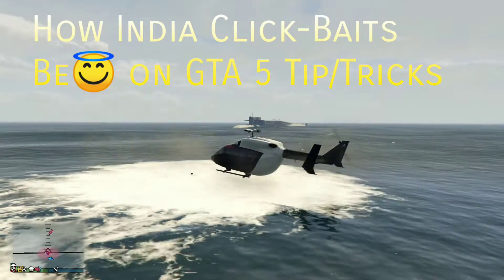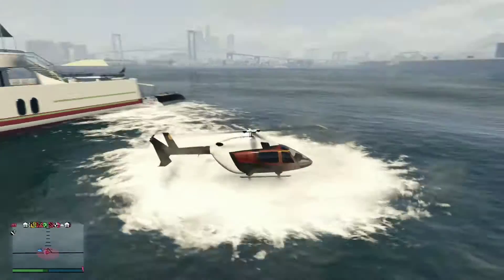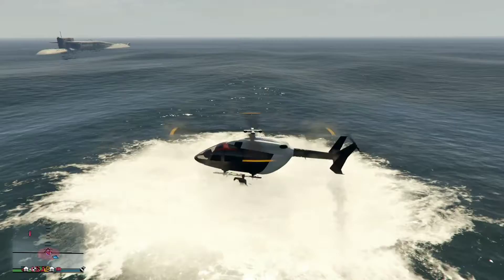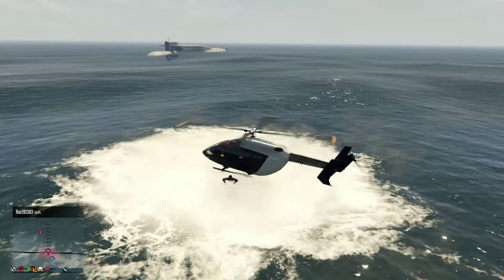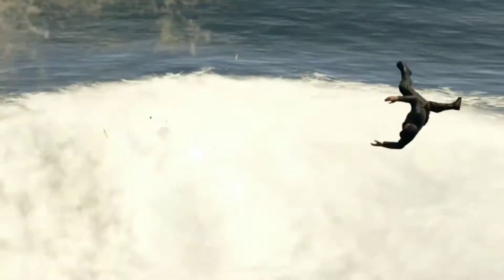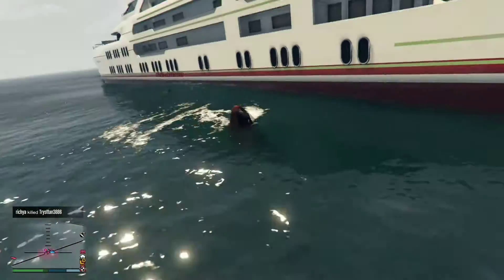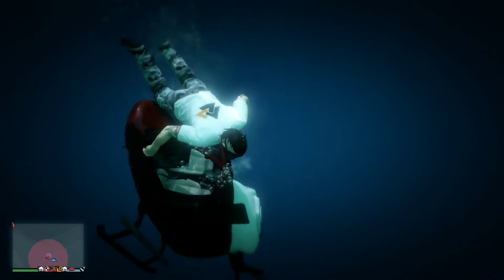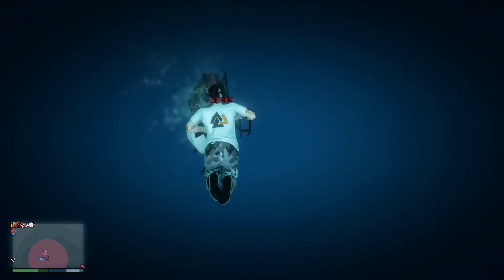How India Click-Baits Be😇 on GTA 5 Tip/Tricks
Welcome to Tined-Films
Daily Entertainment Started From December First 2020
We hope you Enjoy your Stay or Visit
Please Enjoy ! :D
Funds for Channel Improvement , Currently Supported Pages :
Stay Safe!